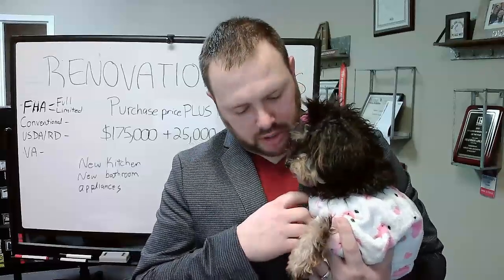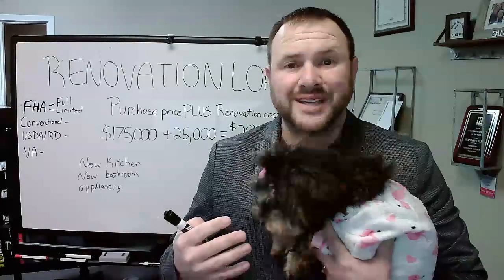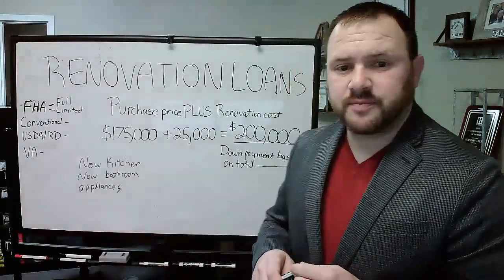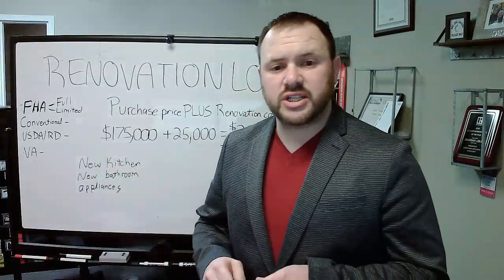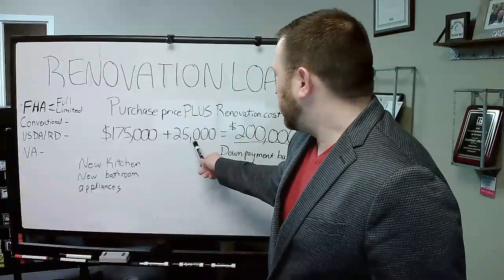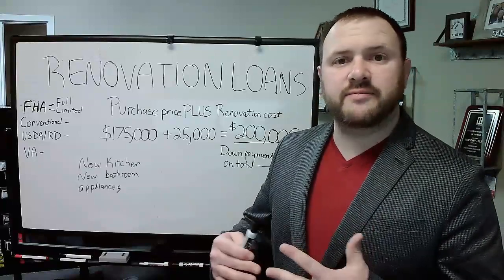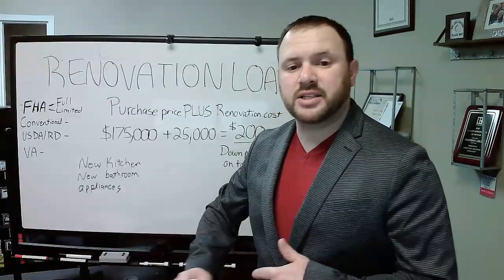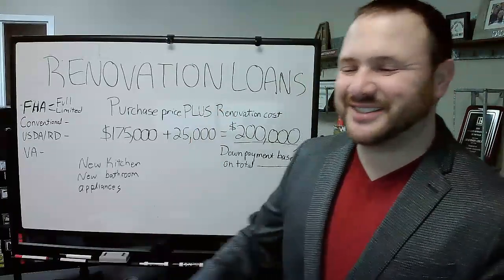Renovation Lending 12 20 22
Did you know you could buy a home and get money for repairs?